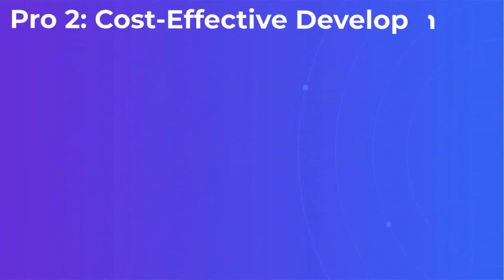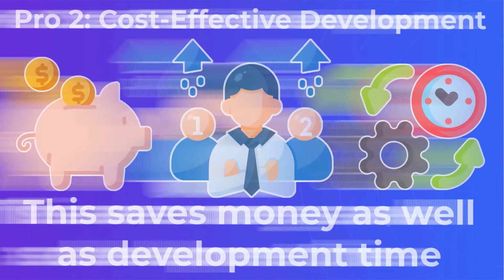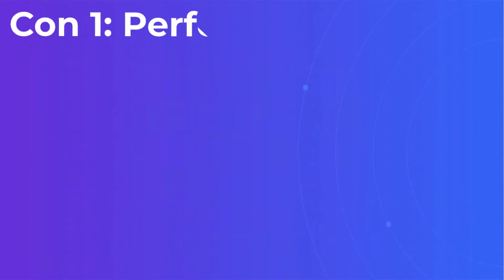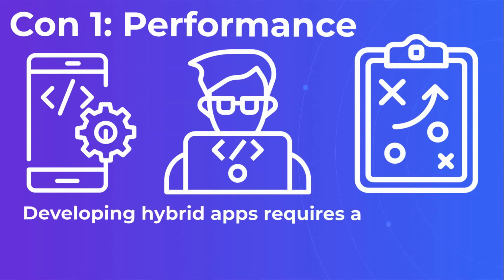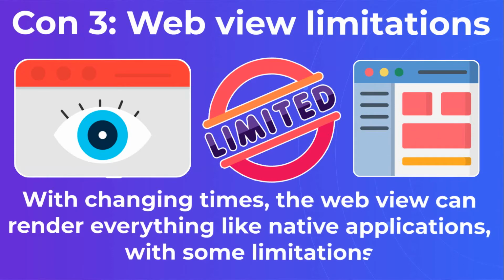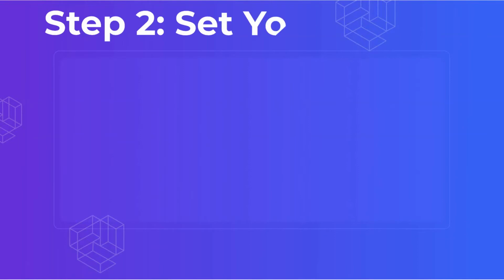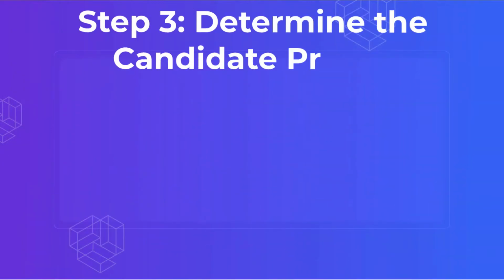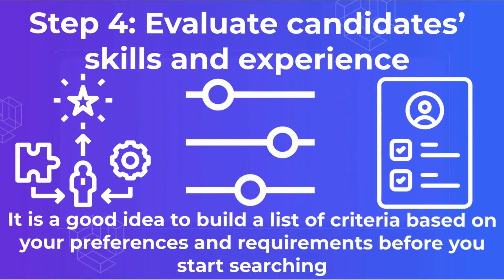How to Find Qualified Ionic Developers for Hire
The Ionic framework is an established and powerful tool for building hybrid mobile apps. But what should you look for when hiring Ionic developers? Here's a quick guide to help you find the perfect match for your project.

Pros and Cons of Ionic Application Development: Is it Worth to Hire an Ionic Developer.
Pro 1: Speed.
Most people don’t want to wait more than a few seconds to load an app. If it takes too long, users will usually lose interest and probably give it a bad rating. Ionic apps load quickly and can be viewed on any browser. After all, they are built with modern web technologies like HTML5 and JavaScript. A business owner will also see a faster turnaround time when programming an app due to its efficiency.
Pro 2: Cost-Effective Development.
To develop an app for iOS and Android, you need two separate development teams. They will build two different apps in Objective Swift and Java respectively. However, to hire Ionic mobile app developers, you use HTML5, CSS3 and JavaScript to write the codebase once. This can then be used across multiple platforms without making any changes or modifications. This saves money as well as development time.
Pro 3: Smaller App Size.
This framework has a powerful toolkit to create robust apps. When compared to any others, Ionic apps are smaller due to the lighter weight Cordova wrapper and optimized code.
Pro 4: User Interface Components.
To build attractive UI in an efficient manner, Ionic’s components use W3C standards. They maintain a look and feel similar to those of native apps. There are many options. So, it’s easier to use the right tools to build the perfect app.
Pro 5: AngularJS.
Ionic uses AngularJS. This is a powerful JavaScript framework by Google to build modern mobile apps with clean MVC architecture. It has powerful and robust features for developing an app with more complex logic.
Therefore, you can meet all requirements and build a more advanced application by utilizing AngularJS.

Con 1: Performance.
The performance of hybrid applications is often a point of controversy. A good hybrid app should be nearly as fast and responsive as a native app. However, this is not always the case. Developing hybrid apps requires an additional level of abstraction and workarounds which can slow down application performance.
Con 2: Hardware optimization.
Applications created with Ionic usually include hardware features like geolocation or vibration. In most cases, everything works fine, but there are times when hardware features do not match the quality of those included with native applications.
Con 3: Web view limitations.
With changing times, the web view can render everything like native applications, with some limitations. Ionic uses it to provide the app interface.

Steps on How to Hire Ionic Developers Successfully.
Step 1: Know Exactly What You Want.
The first step to hiring Ionic developers successfully is knowing exactly what do you want. The Ionic platform comes with a number of exciting features you can use for your mobile application. However, the more complex your project idea, the more time and effort it will require. This means you will have to hire an Ionic framework developer that is experienced.
Step 2: Set Your Budget.
Before you start searching for a developer, set your budget first. This will help you narrow down your options so that you can end up with the right person for your needs. It will be easier for you to find a candidate if you know how much you can pay for his work. If you want in-house Ionic developers for hire, then you should consider the cost of a salary and taxes.
Step 3: Determine the Candidate Profile.
You should make sure that your candidates have experience working with Ionic. In other words, they should be experts in AngularJS, CSS, HTML5, and JavaScript frameworks such as React or Vue.js as well as Cordova plugins like Camera and Geolocation. You also need to identify the specific role that you are hiring for.
Step 4: Evaluate candidates’ skills and experience.
Skills and experience are other factors you should pay attention to. It is a good idea to build a list of criteria based on your preferences and requirements before you start searching. This list should include things like experience level, availability (full-time vs part-time), location (onsite vs remote), hourly rate, etc.

As exciting as it is to consider all of the wondrous possibilities that your intelligent mobile and hybrid app can provide, it’s equally important to spend some time considering how you’ll build that app. That’s where hiring an outstaffing agency such as ProCoders comes in. Let us provide you the best outsourcing service and strengthen your team with top-notch developers!